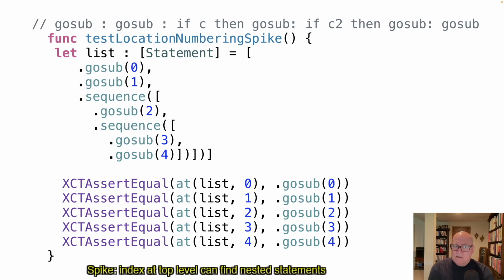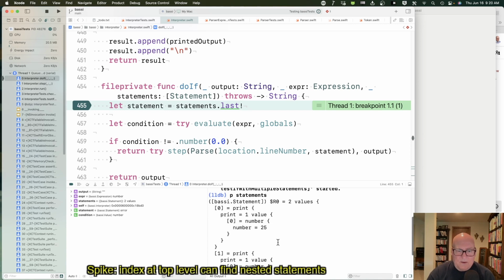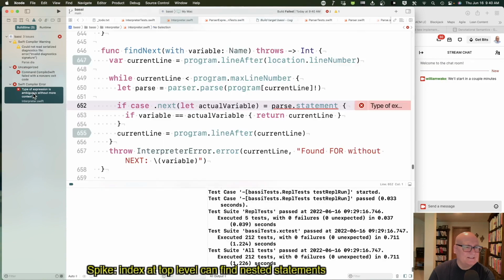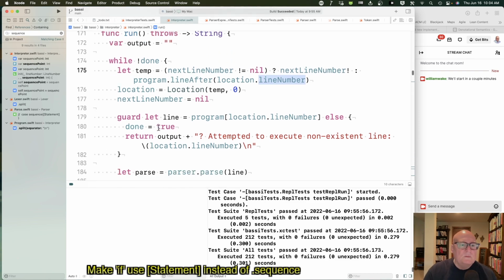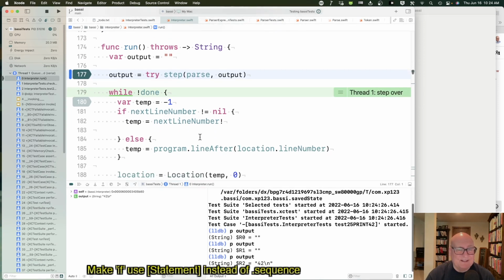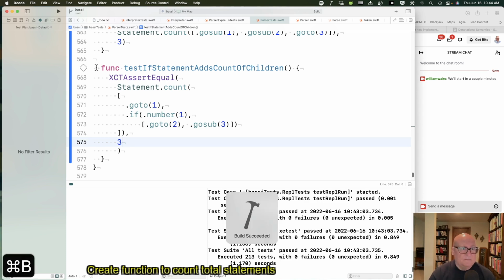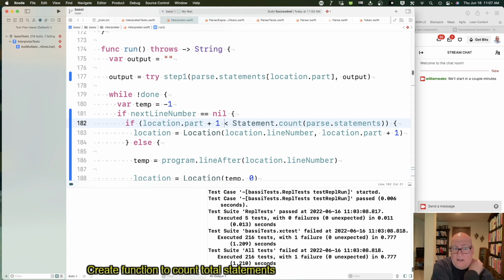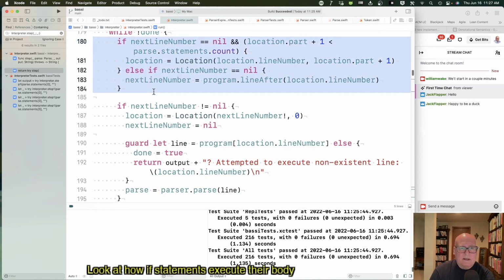BI-22-28: Make Location Refer to Inside of Statement - BASIC Interpreter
We eliminated the .sequence Parse. Instead, we use [Statement] in the top-level parse and in the IF statement. We created a function to count the number of "leaf" statements, to go with one that fetches them. We modified the "next statement" calculation to use the index of the sub-statement within a line, before going on to the next line. Simple cases are working, but we suspect IF will not. (We'll start there next time.)